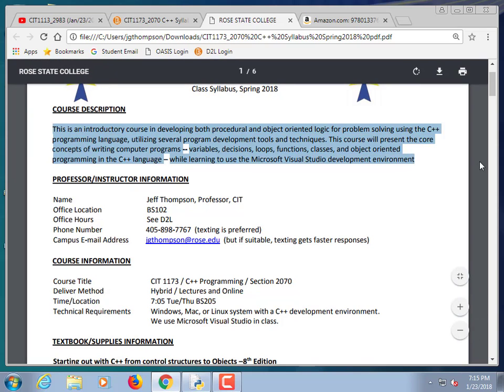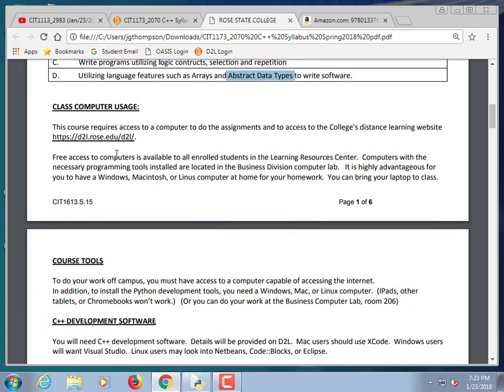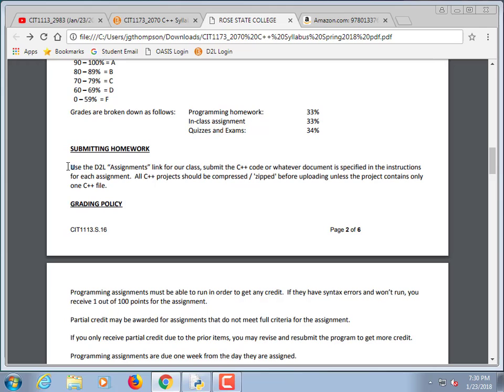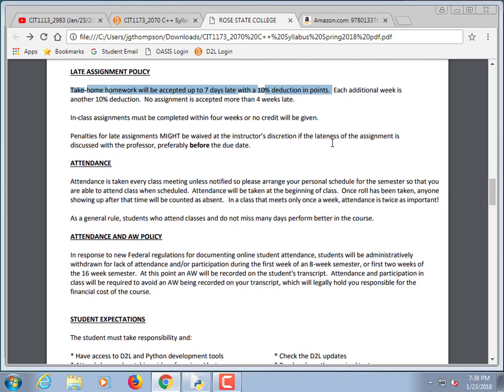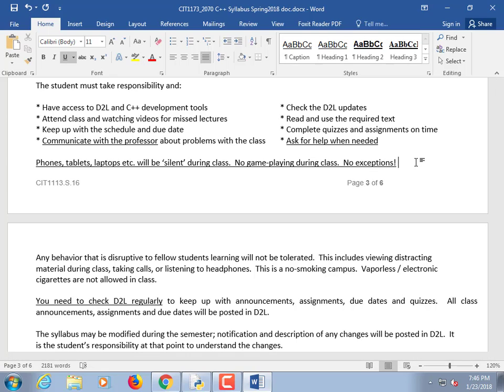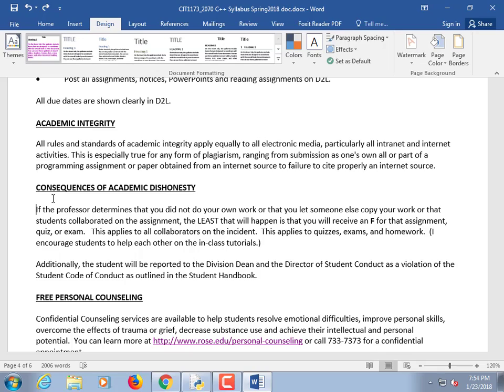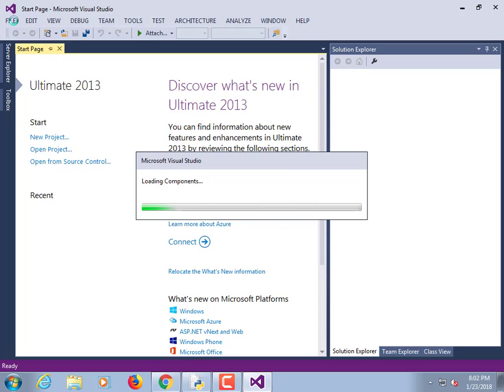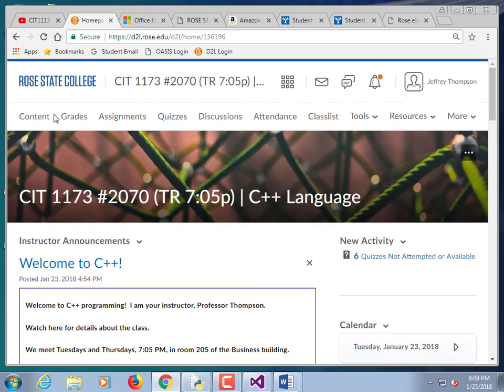CIT1173_2070 C++ (Jan 23 2018)